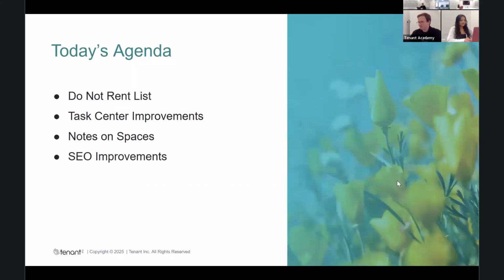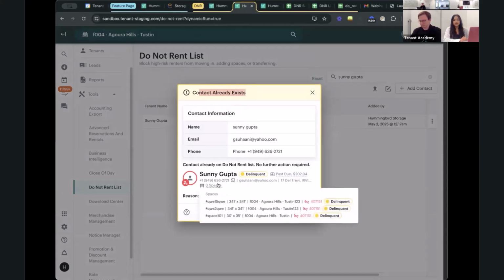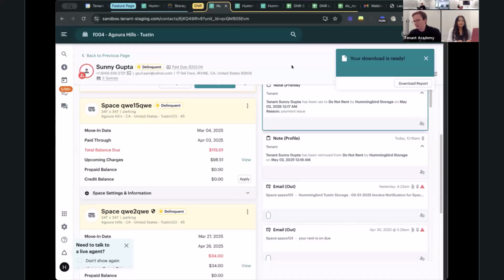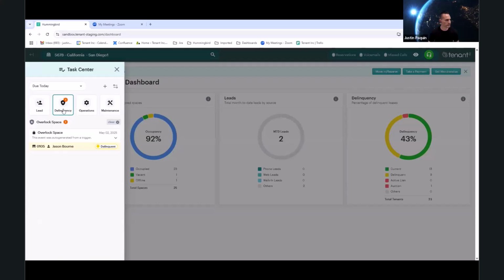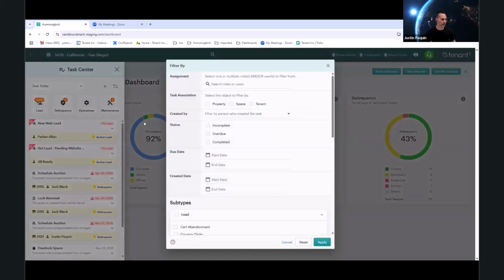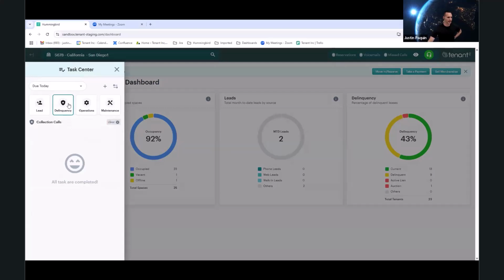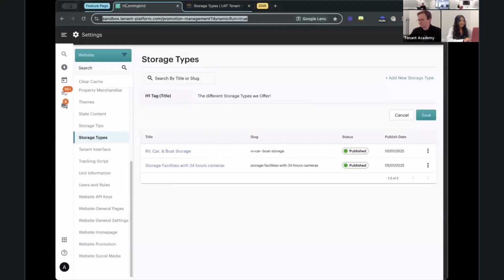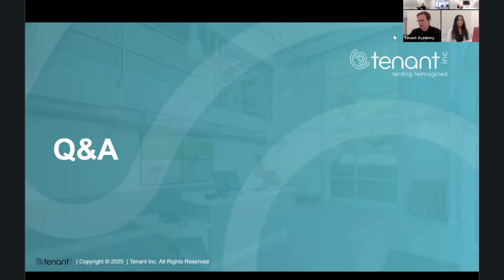What's New in Hummingbird? - May 2025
Hummingbird's May Update brings brand new functionality and improvements to optimize your daily operations, improve your SEO performance, and more.

In this hour-long webinar, join the Tenant Team as they tackle what's new in May 2025.

Key Features include:
- Do Not Rent List, for easily blocking problematic or troublesome tenants from renting at their facility
- Task Center Improvements, including a brand new UI, Hot Tasks, streamlined task categories, and more.
- Notes on Spaces for easy space history tracking
- SEO Improvements to Mariposa.

If you're a self-storage operator looking to modernize your facilities, you won't want to miss out.

Timestamps:

0:00 - Intro
2:00 - Do Not Rent List
17:17 - Task Center Improvements
38:27 - Notes on Spaces
43:47 - SEO Enhancements in Mariposa
50:57 - Q&A